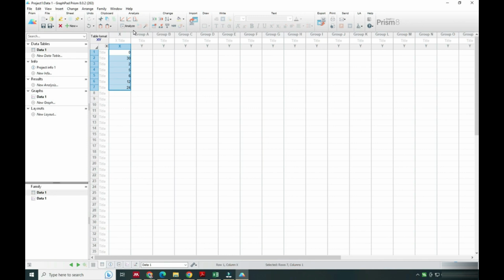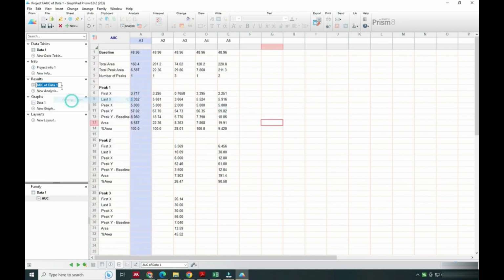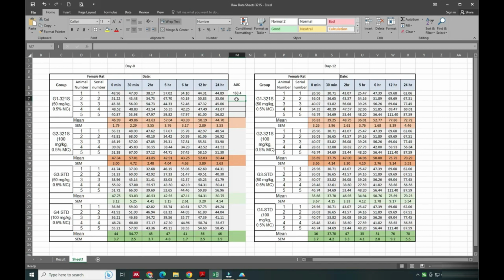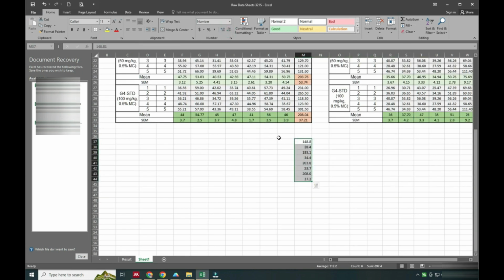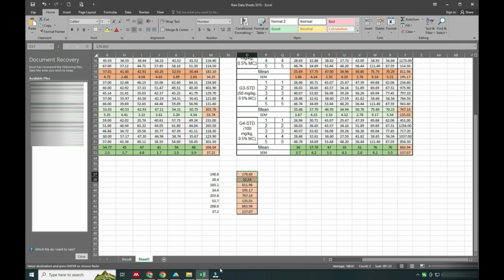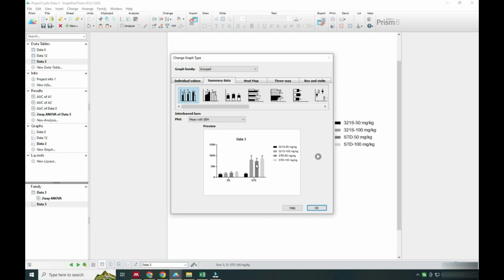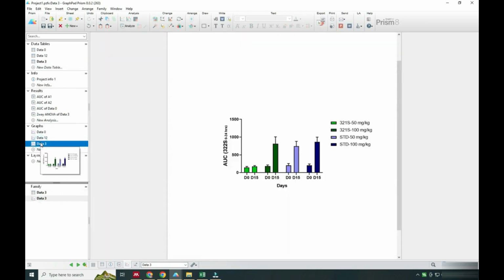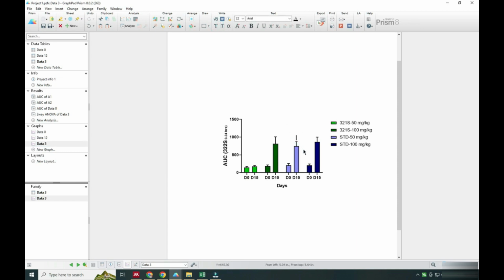Area Under Curve calculation in Pharmacokinetic Study & Preparation of Two-ANOVA Graph for 2 Groups